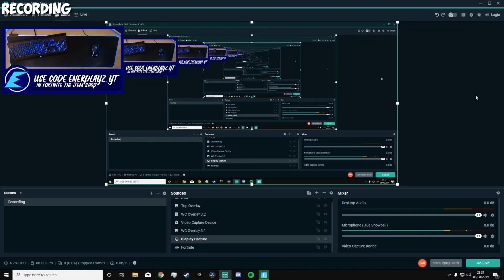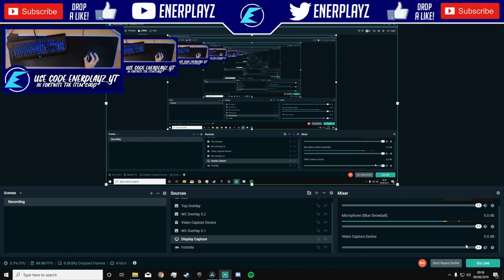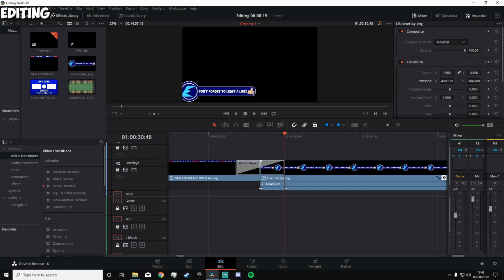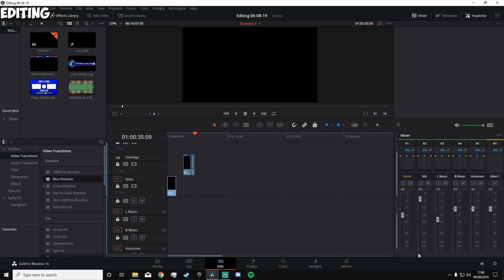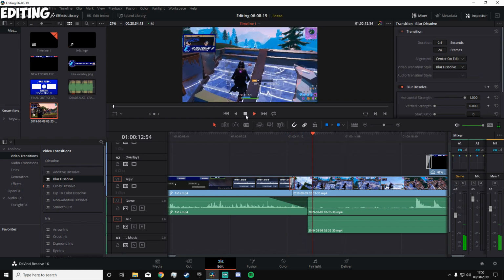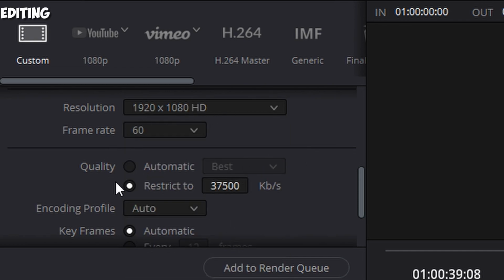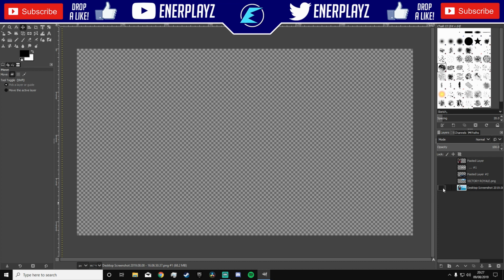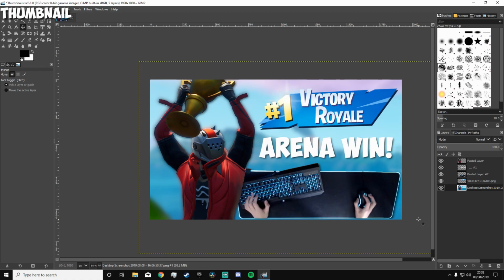HOW I MAKE MY YOUTUBE VIDEOS - A Beginner's Guide To YouTube (NEW PC)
Use Support a Creator code 'ENERPLAYZ_YT' at the bottom right corner of the item shop in Fortnite! All uses of the code are greatly appreciated!

My PC Specifcations:

CPU - Intel Core i9-9900K 3.6GHz (16 Cores)
GPU - Gigabyte GeForce RTX 2080 SUPER GAMING 8GB
MOBO  - ASUS ROG Maximus XI Hero
RAM - Corsair Vengeance RGB PRO 32 GB DDR4 3200 MHz

My 240Hz Monitor

My microphone: Blue Snowball Omnidirectional/Cardioid USB Microphone - White
My mic stand: Neewer® Microphone Suspension Boom Scissor Arm Stand
My pop filter: Neewer NW(B-3) 6 inch Studio Microphone Mic Round Shape Wind Pop Filter Mask Shield with Stand Clip (Black Filter)

My keyboard: Razer BlackWidow Chroma V2, Tactile and Silent
My mouse: Razer Mamba Elite
My mousemat: Razer Goliathus Extended Chroma

My headsets/phones:
Xbox One: Turtle Beach Recon 50X
Xbox 360: Turtle Beach X12
PC: Beyerdynamic DT990 PRO Headphones - 250 OHM

Xbox One Elite Wireless Controller

My webcam: Logitech C920 HD Pro USB 1080p Webcam